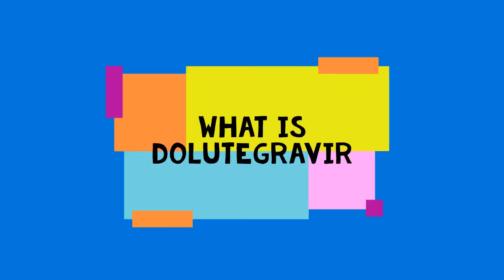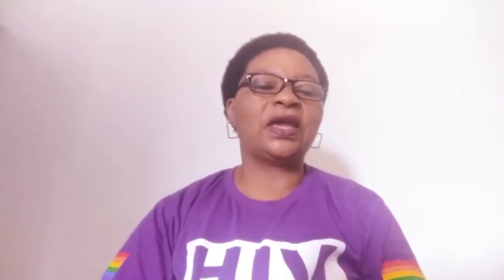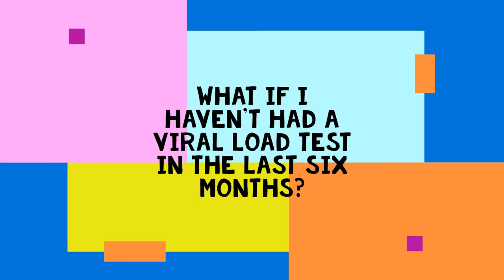Switching and Second Line ART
This week we talk about Switching you ART Regimen, and Second Line Regimen